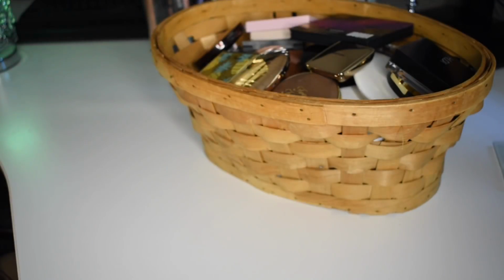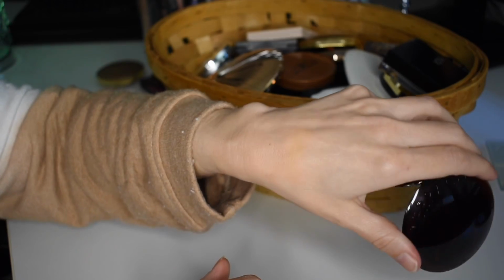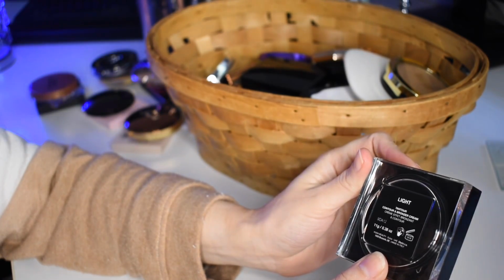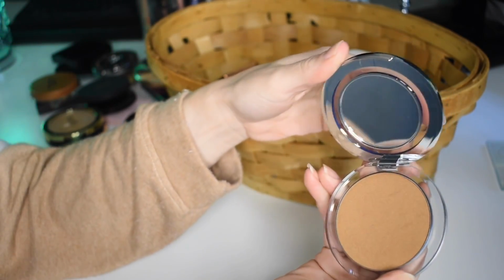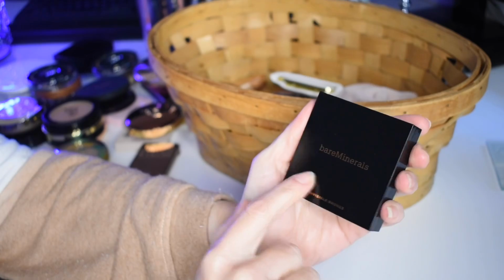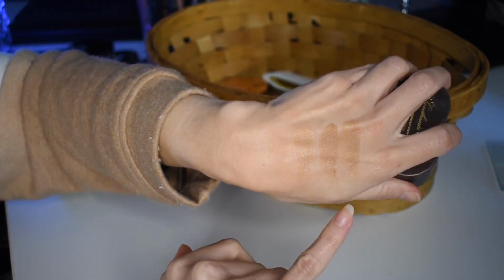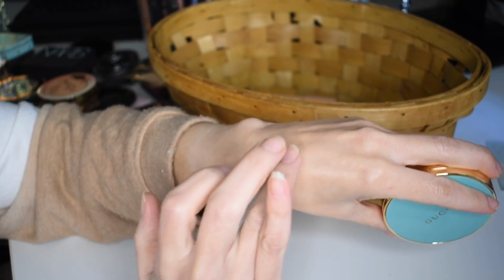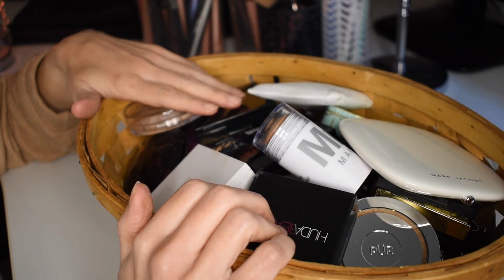My Bronzer Collection 💜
Hey Fam! 🥰 Thank you so much for stopping by! In this video, I am going to be sharing my entire bronzer collection with you! I’ll be swatching each product and sharing my thoughts! I hope that this video is helpful for you and fun to watch! 💋

Check out RGA Creative Designs! 😍